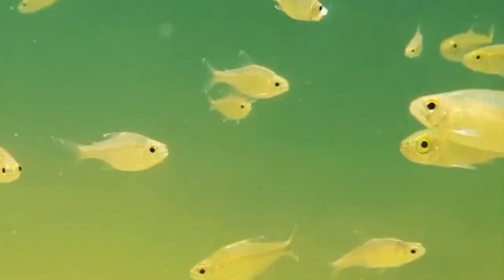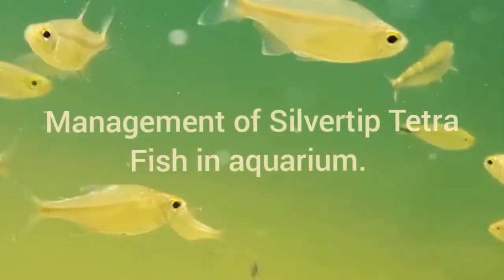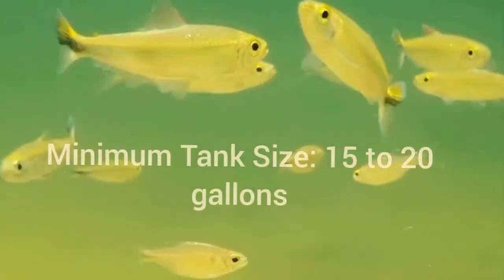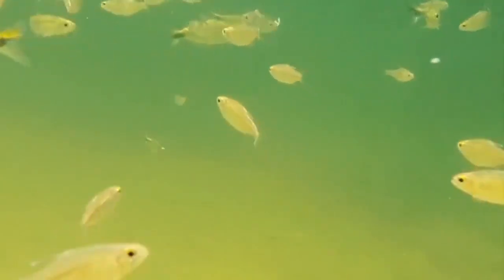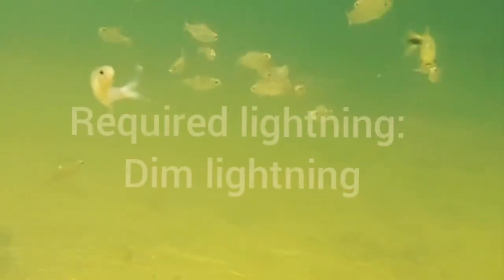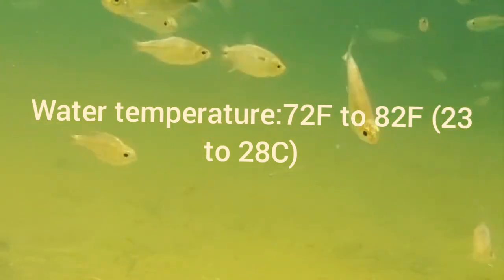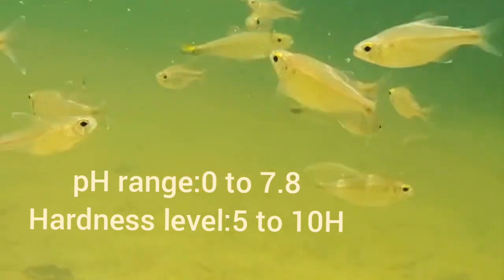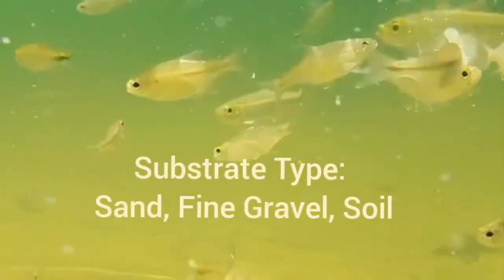Silvertip Tetra | Silvertip tetra aquarium management | Ornamental fish (part-2)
Silvertip tetra shoal eating
Video by Mariana Delamura Gomes from Pexels
Silvertip tetra is a species of characid freshwater fish native to streams and creeks in the São Francisco basin in Brazil, but frequently kept in aquariums.Silvertip tetras are slightly more aggressive than other comparable smaller tetras, observed occasionally to nip other similarly sized tetras.
Kingdom:Animalia
Phylum:Chordata
Class:Actinopterygii
Order:Characiformes
Family:Characidae
Genus:Hasemania
Species:H. nana